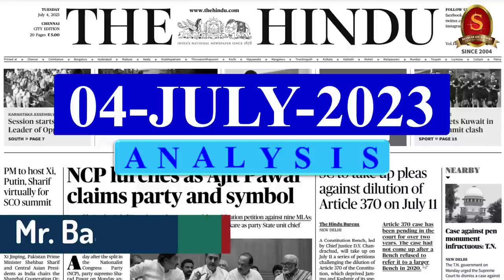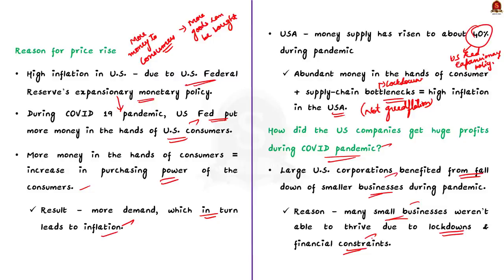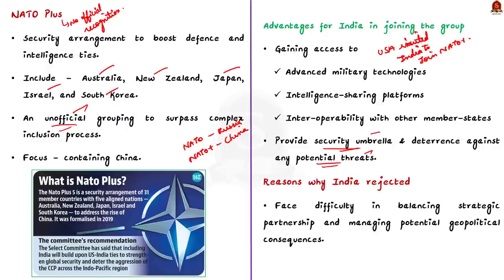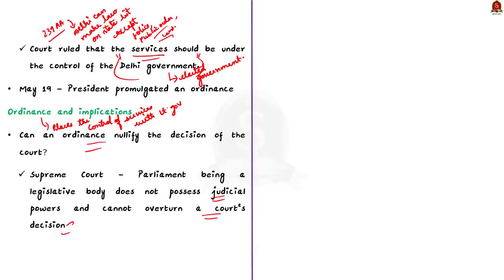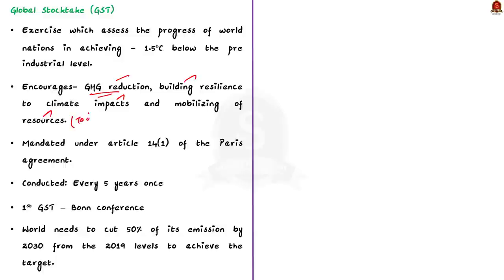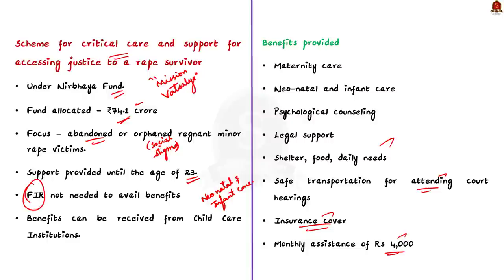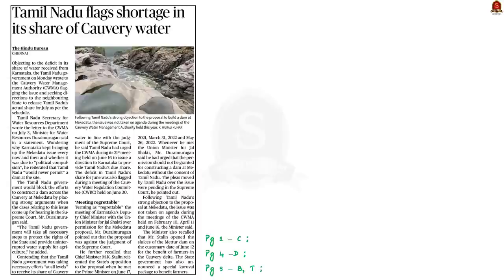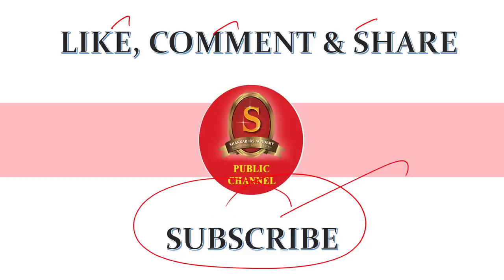The Hindu Daily News Analysis || 04th July 2023 || UPSC Current Affairs || Mains & Prelims '23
Notes convenient for printing:
a. Single Side Notes:

Time Stamping
►►Introduction - 00:00
►►List of Topics - 00:06
1. Greedflation and its counter arguments: how consumers ultimately decide prices - 00:20
2. India should refuse America’s ‘NATO Plus’ bait - 06:40
3. The legality of the Delhi Ordinance - 13:51
4. A stocktake before the Global Stocktake - 21:06
5. Centre announces scheme to support minor rape victims - 26:13
6. Clearing the water - 29:54
7. Tamil Nadu flags shortage in its share of Cauvery water - 33:21
8. Prelims Practice Questions - 37:21
9. Mains Practice Questions - 38:42